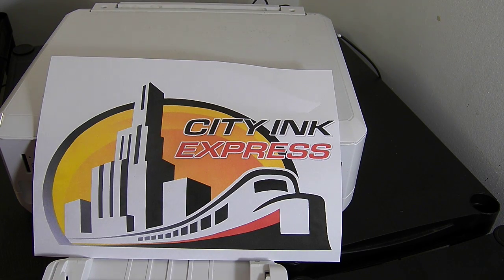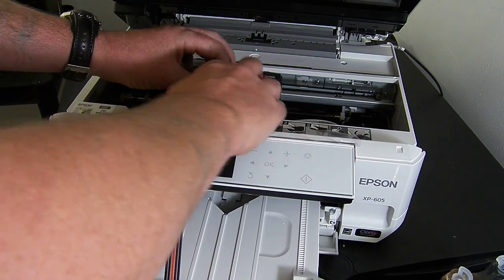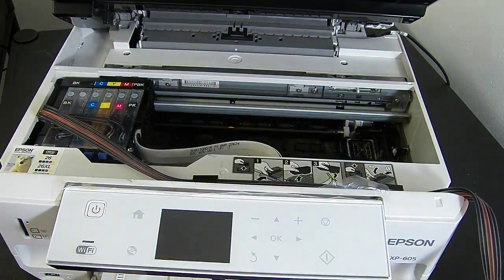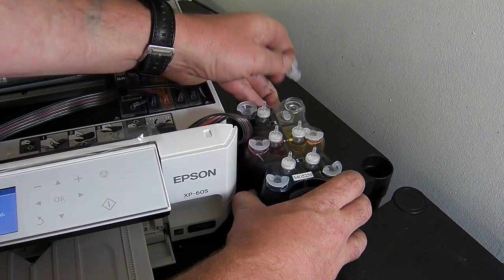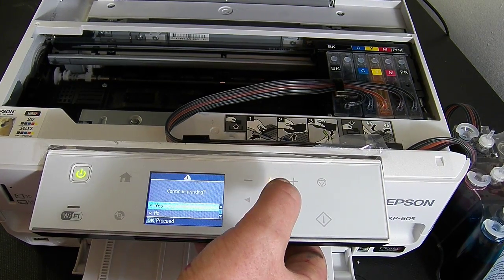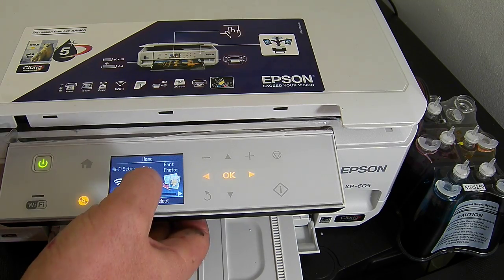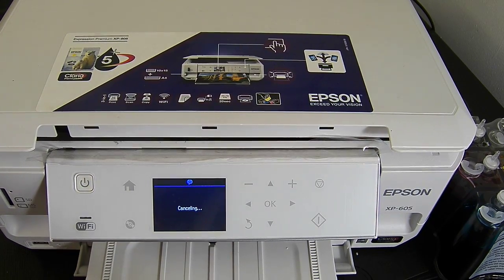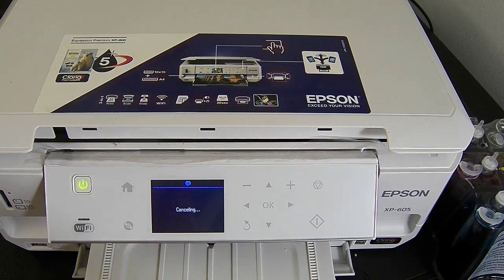Epson XP-600, XP 605 ciss continuous ink system install video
long awaited arrival  Epson XP-600, XP 605 ciss continuous ink system install video